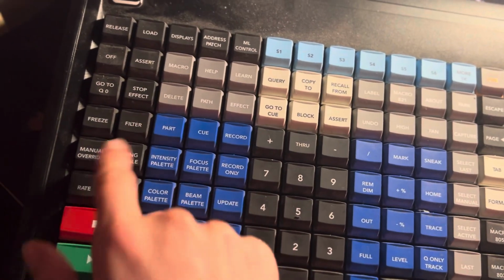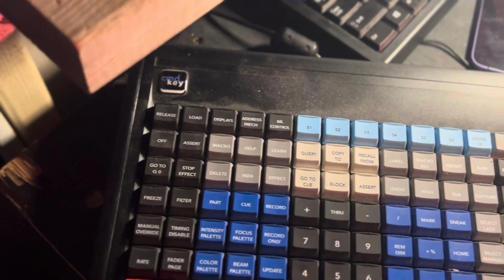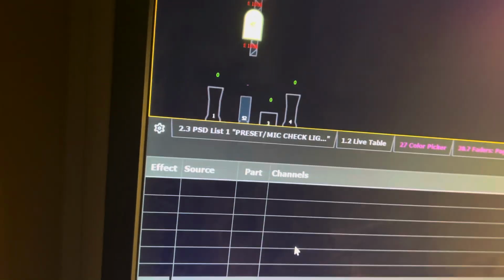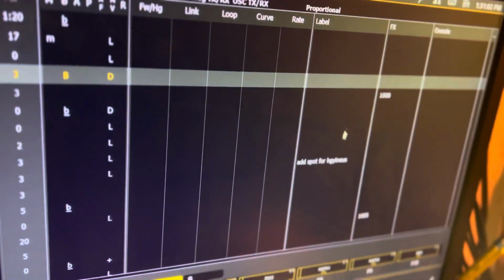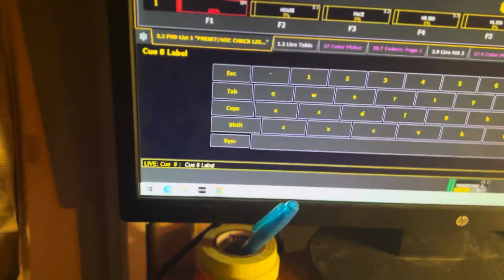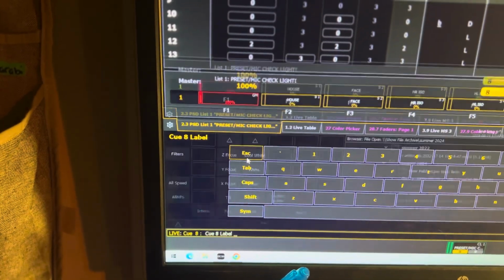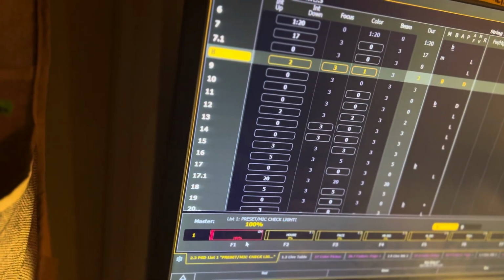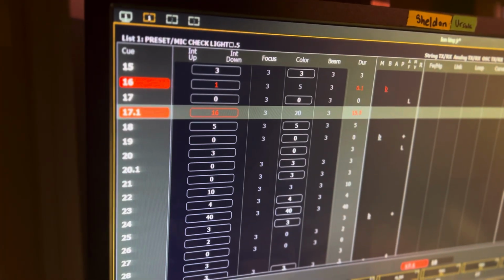Buttons in the light bored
You can ask questions in the comments if you have any